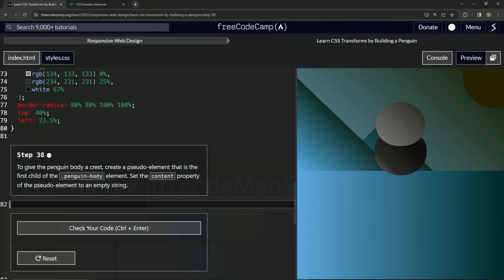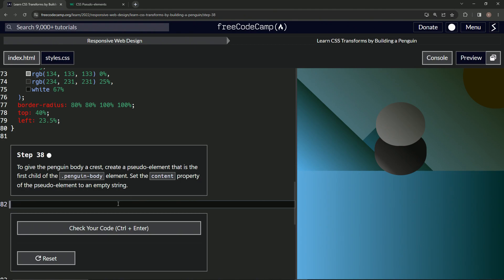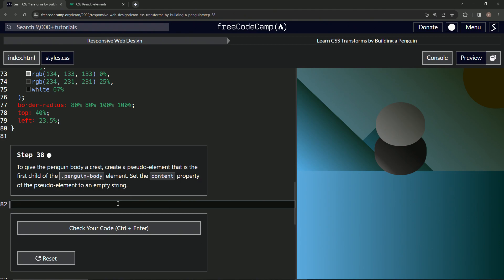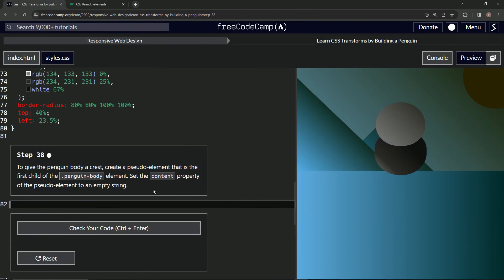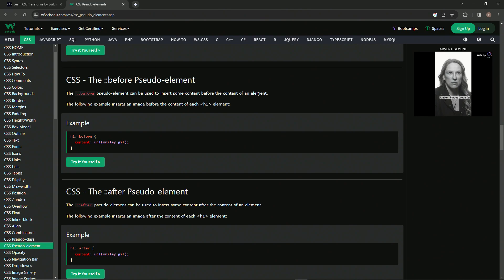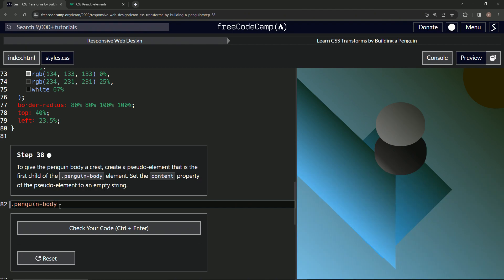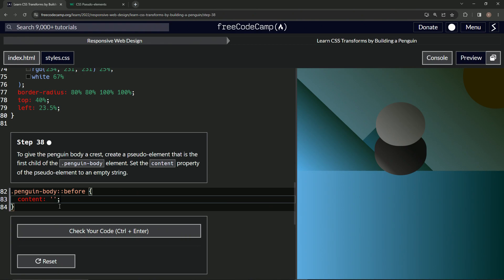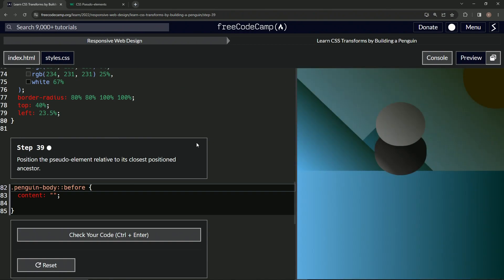Build a Penguin - Step 38 | Learn CSS & HTML | FreeCodeCamp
Episode 38: "Flappy Penguin's Hot New Look - Adding a Crest to the Body!" 🎉🔥

Attention coding enthusiasts and penguin lovers! ❤️ Welcome to Episode 38 where things are heating up as we add an elegant crest to Flappy Penguin's body. Dive into this sizzling tutorial and turn up the temperature on your web design skills! 🌶️💻🔥

What's hot in this episode? 🌡️🎨

- **Crest Creation with Pseudo-Elements**: Learn how to create a unique crest for Flappy Penguin using pseudo-elements. A small touch that adds big flair! 🎩✨

- **Coding Mastery Tips**: Enhance your expertise by mastering content properties and exploring the power of empty strings in CSS. Learn, grow, and sizzle! 🔥💻📈

- **Penguin's Wisdom**: Did you know that Emperor Penguins have feathered crests? Let's mimic nature in our design! 👑🌍

With this exciting episode, you'll go beyond the ordinary and add a distinctive touch to Flappy Penguin's appearance. Whether you're a coding beginner or a seasoned web designer, this tutorial offers something fresh and invigorating for everyone! 🌶️🖥️🎨

Feel the heat? 🔔🌡️ We can't wait to read your fiery ideas and see how you've made Flappy Penguin your own! 🔥💌🎉

Join us for this steamy adventure and elevate your web design game to the next level! Stay hot, coding comrades, and keep fanning the flames of your digital creativity! 💥🔥